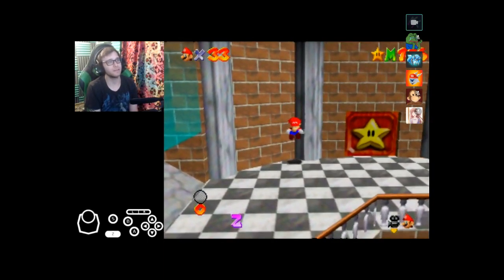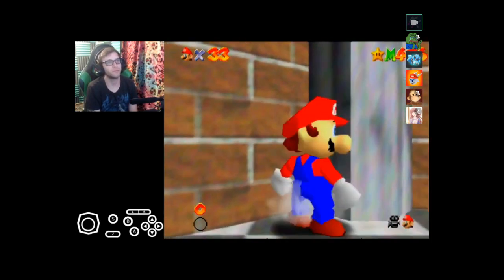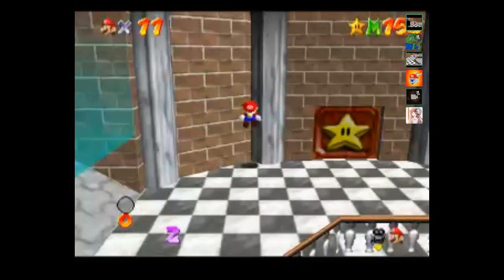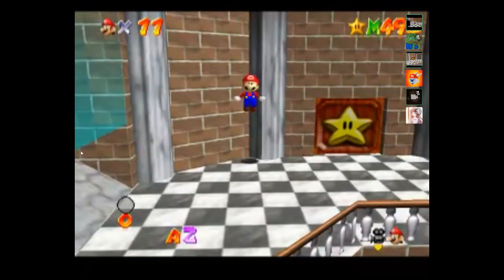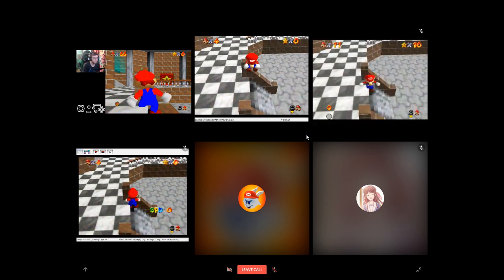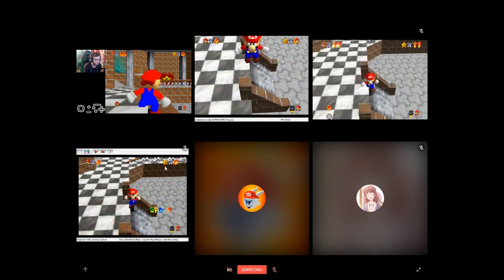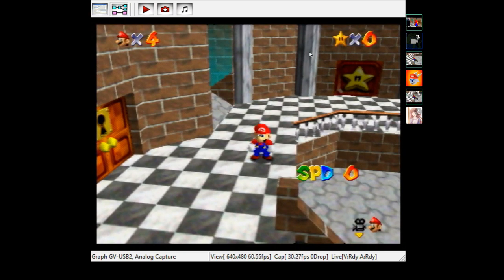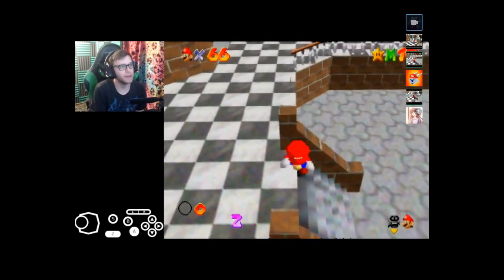KevinKrunch's School of SM64: DDD Skip SBLJ Basic Tutorial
Today, 5 of us go to Super Mario 64 school to learn the KevinKrunch method for DDD Skip SBLJ. How many will pass this class?

Also this is another resource for DDD Skip which showcases the strats needed to get this skip based on your speed and position to the 30 star door.

BTW I apologize for 2 things: I forgot to change the desktop delay from 1300ms to 0 right before recording, but remembered this early on so some of the opening bits may be slightly out of sync and when I went to read some messages on mobile so I could keep up with the convo, I accidentally joined the call through mobile, so I lost a tiny bit of what was going on, but luckily that was after everything had been explained.